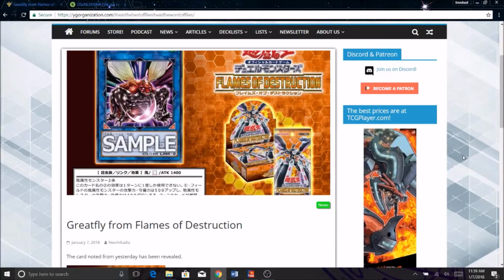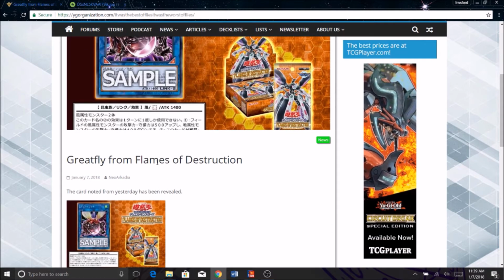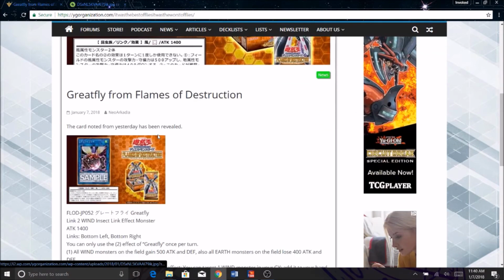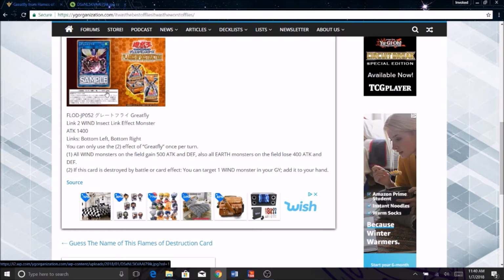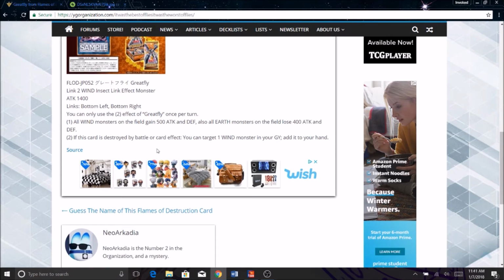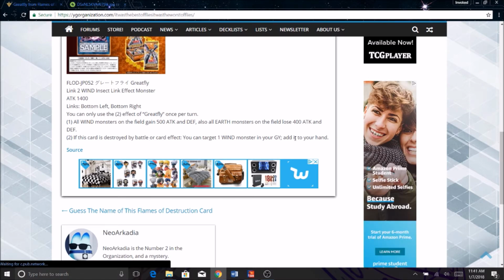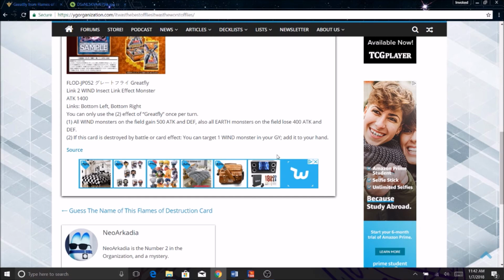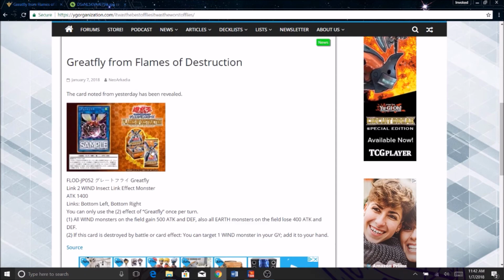GreatFly?! The New Wind Link Monster!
A quick follow up video to yesterdays, going slightly more in depth about Greatfly's great effect!